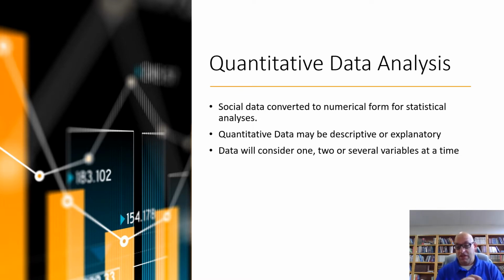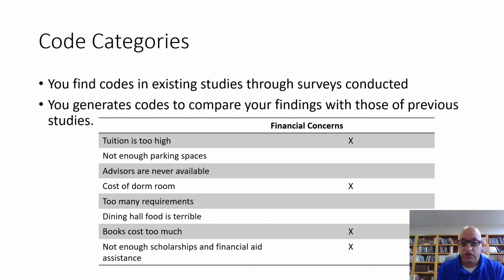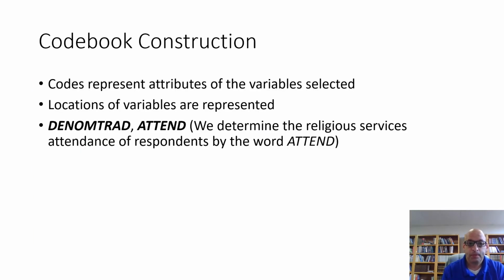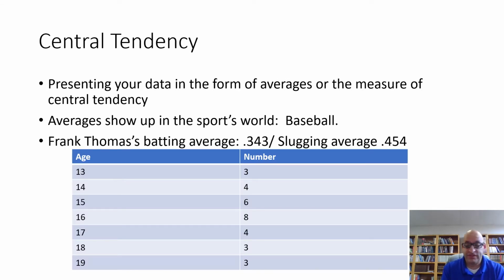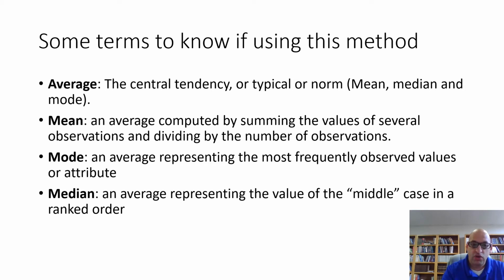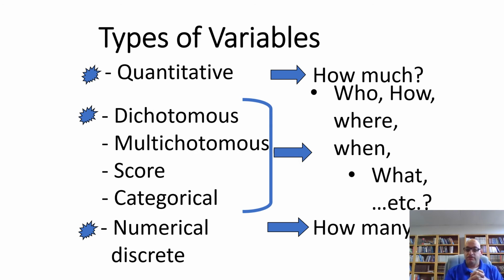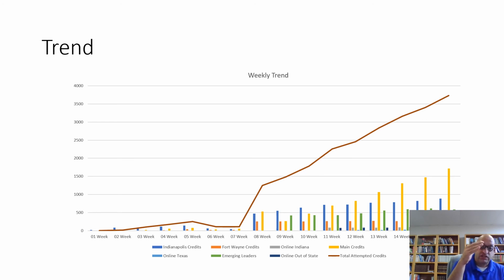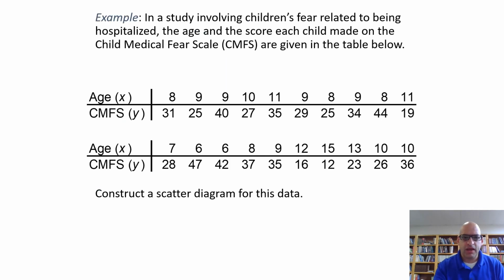2a Quantitative Reasoning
CIU Action Research